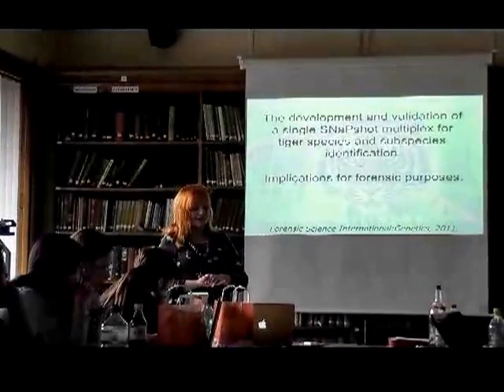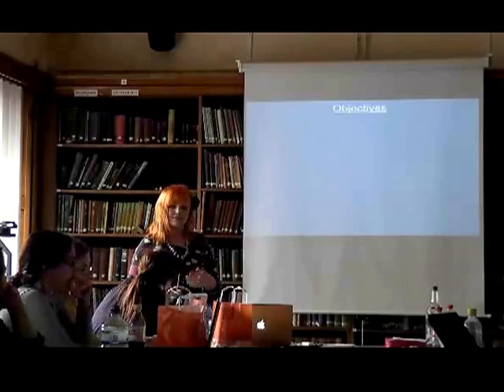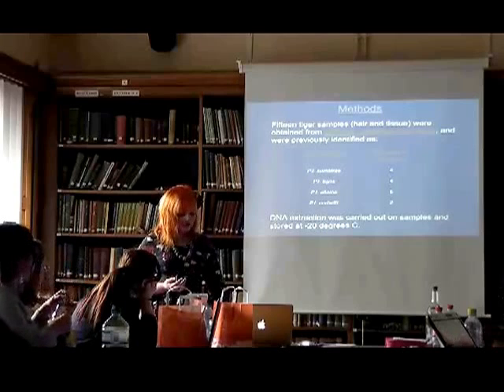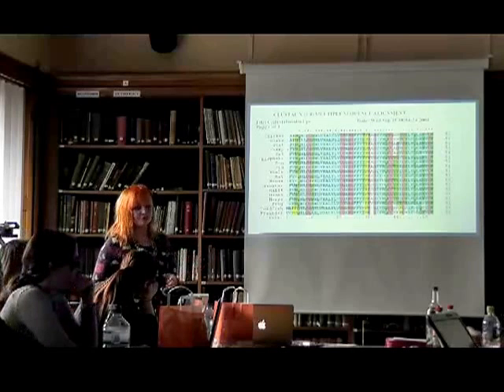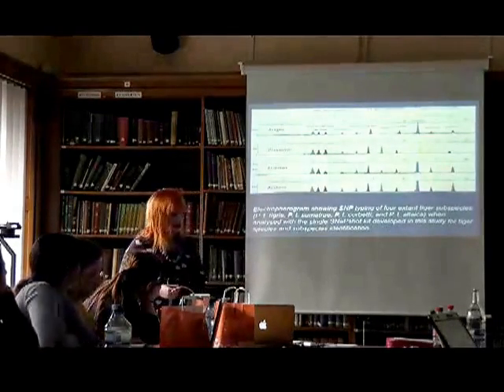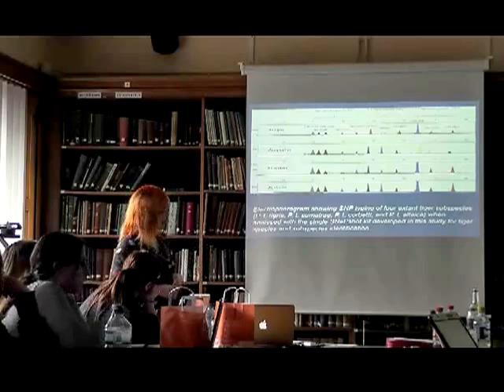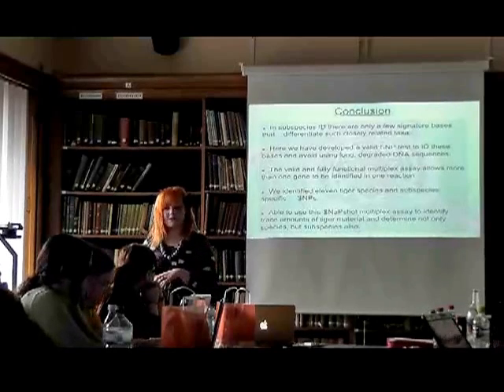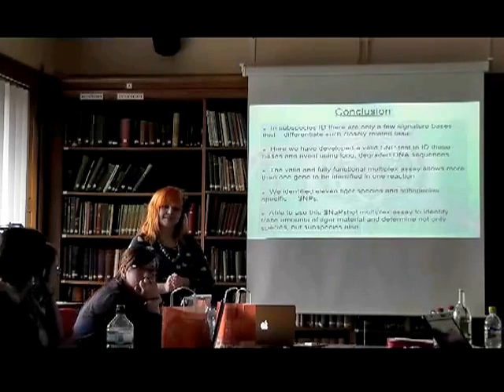Presentation on SNaPshot multiplex assay for identification of tiger species.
My first MSc presentation on the use and validation of a SNaPshot assay for identification of tiger species and the implications for forensic application.

Based on the paper: The development and validation of a single SNaPshot multiplex for tiger species and subspecies identification—Implications for forensic purposes.  Kitpipit, Thitika; Tobe, Shanan S.; Kitchener, Andrew C.; Gill, Peter; Linacre, Adrian.
In: Forensic Science International: Genetics , Vol. 6, No. 2, 03.2012, p. 250--257.

Please don't be too harsh as it was my first MSc presentation.Looking back at it I am aware of the improvements which can be made and have incorporated them into later presentations.